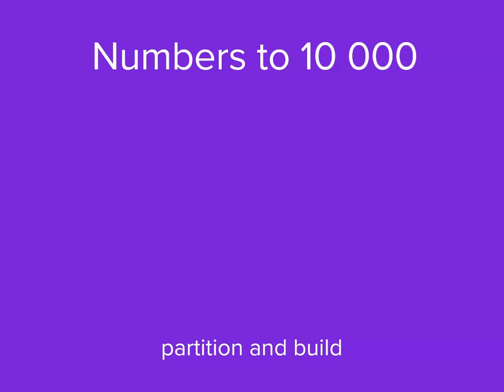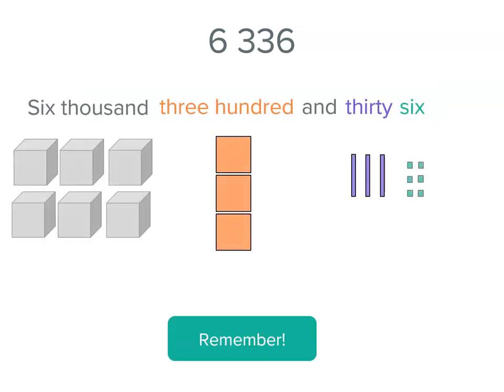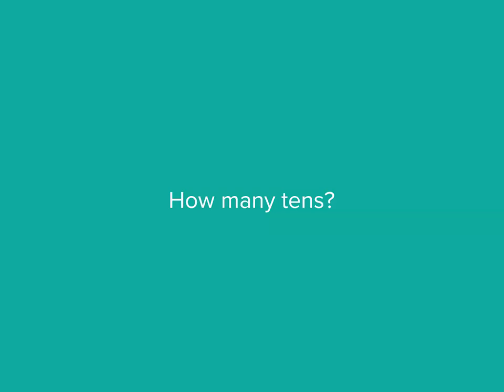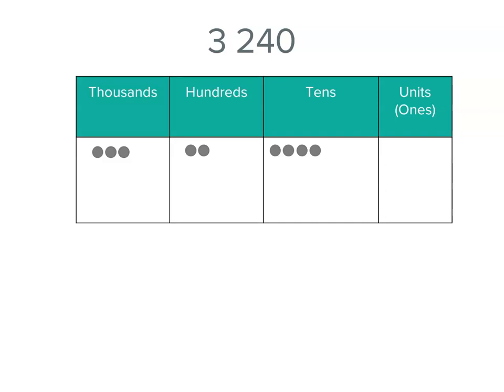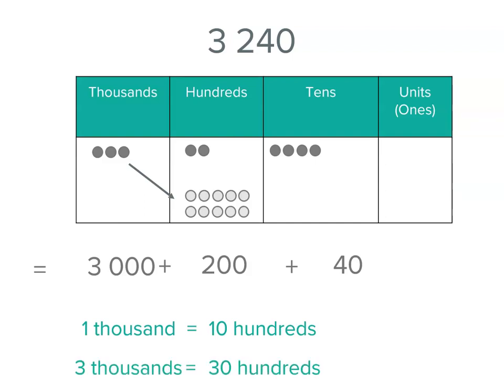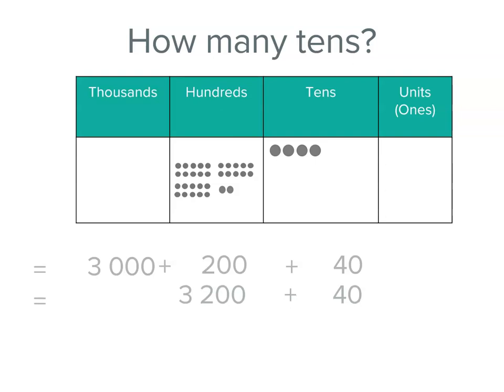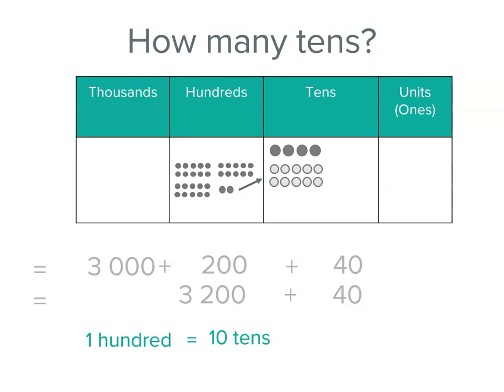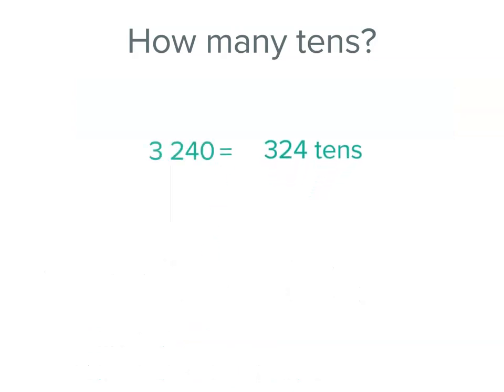Breaking up a number | Number and Place Value | Year 3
This video shows us how we can partition a number into place value parts, but also think of it in a place value table, and as the sum of its place value parts. An important concept for students  to understand is that 3 thousands equal 30 hundreds, 300 tens and 3000 units. The video models this with place value blocks and a place value table. In other lessons, students will learn about multiplying and dividing by factors of 10.